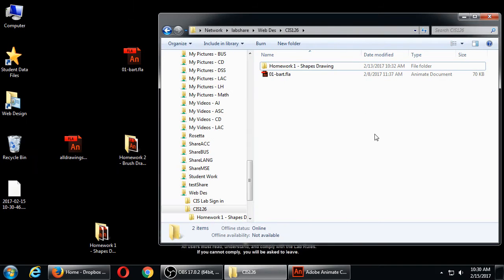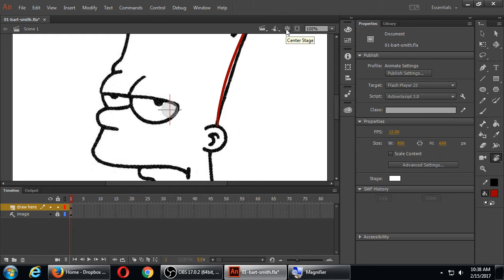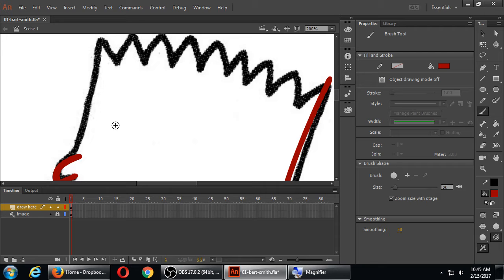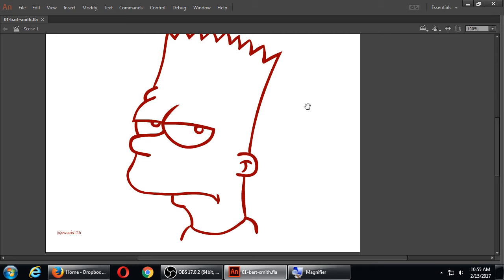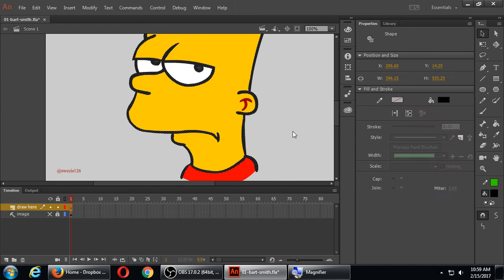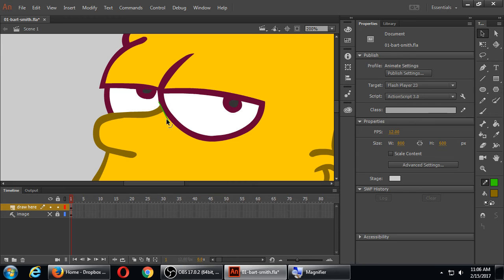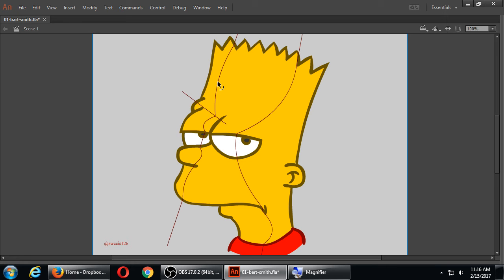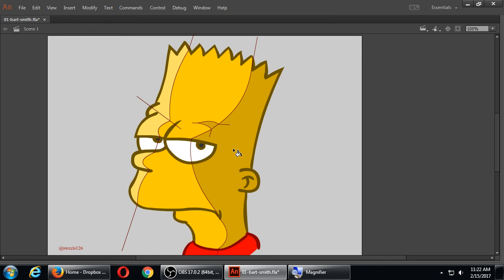CIS126 2017 02 15 10 30 46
More practice with the Wacom pen tablets, Brush tool (with pressure sensitivity), and Cel-shading colorization.